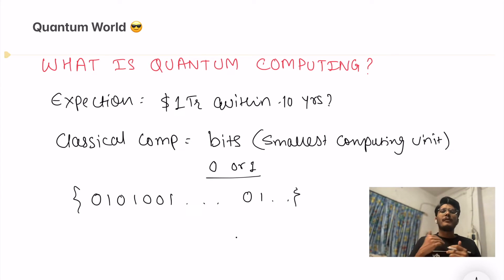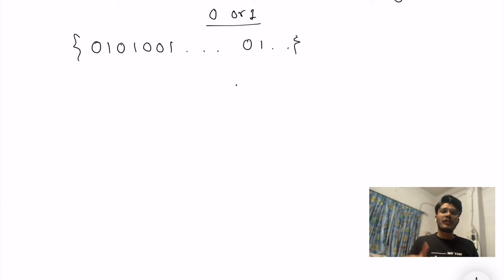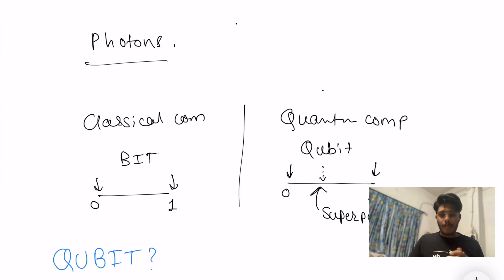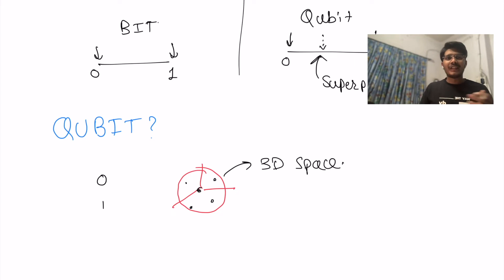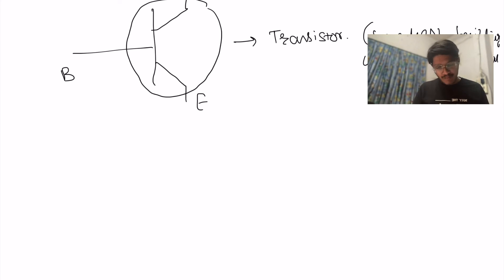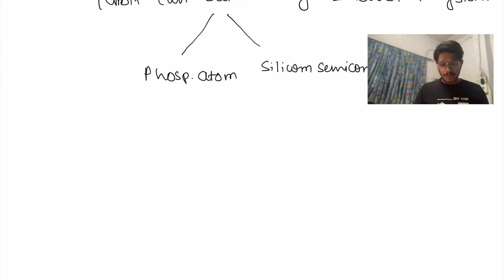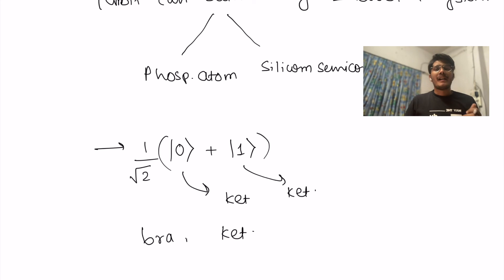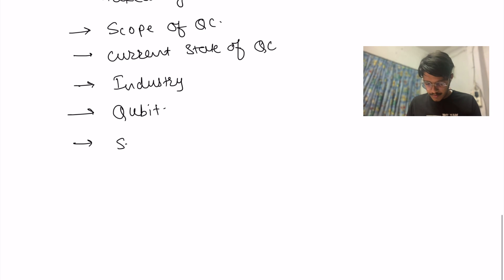Quantum Computing explained!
Quantum computing is a trending topic to jump in right now. It is based on the terminologies of Quantum Physics. This is the first video of this series, I hope you like it.

00:00 Introduction
00:18 What is QC?
05:07 Qubit
09:22 Takeaways